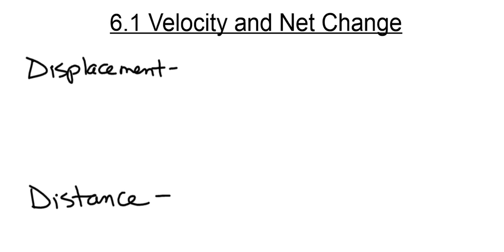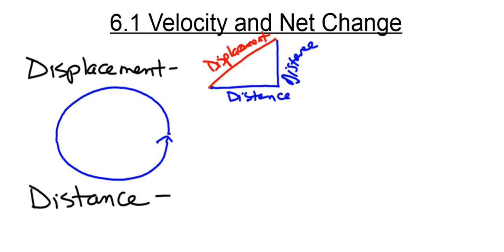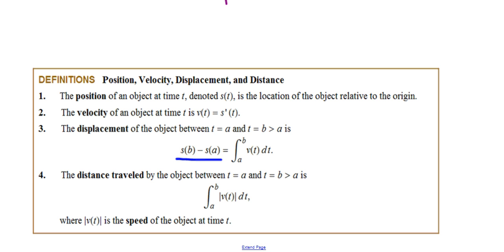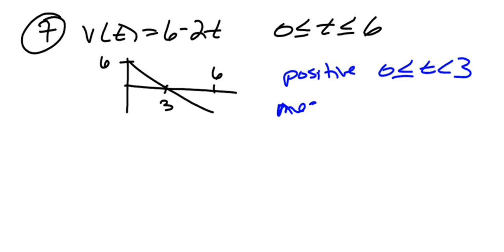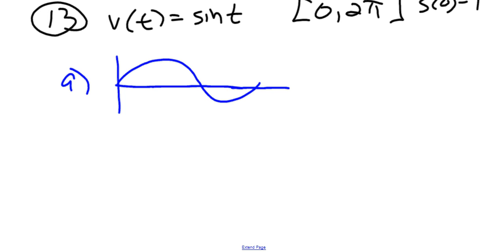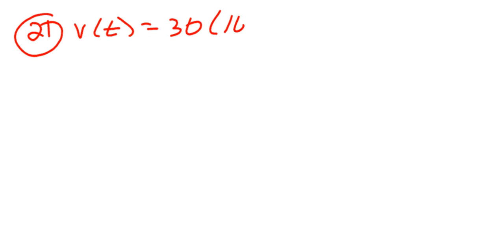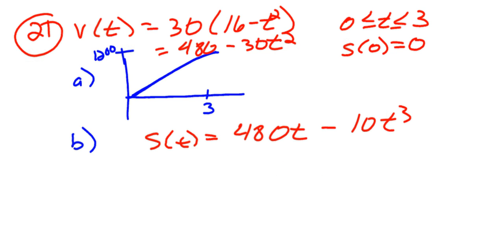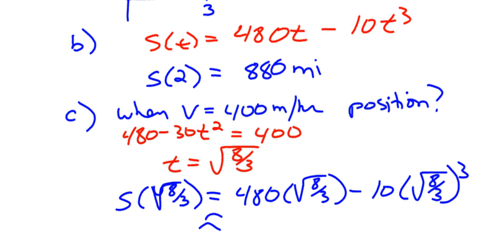Calc 6 1 Velocity and Net Change